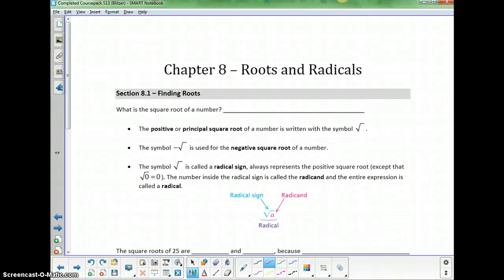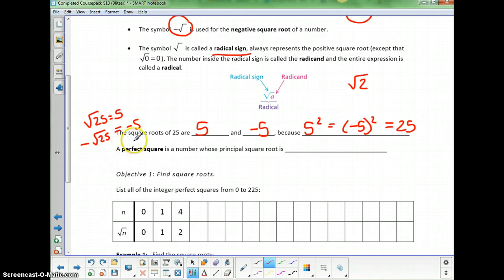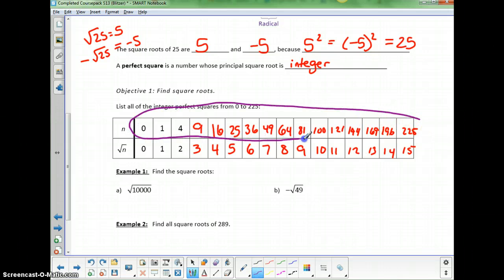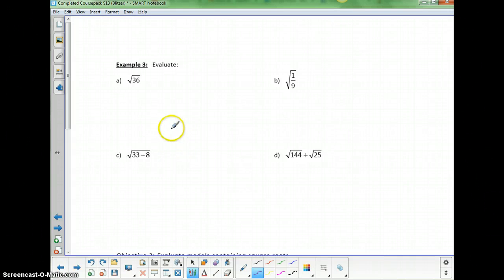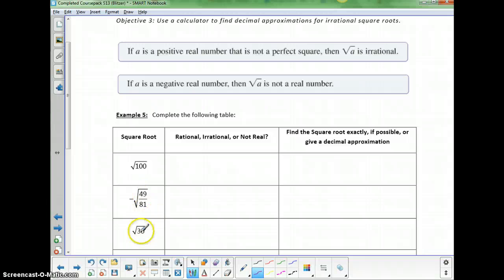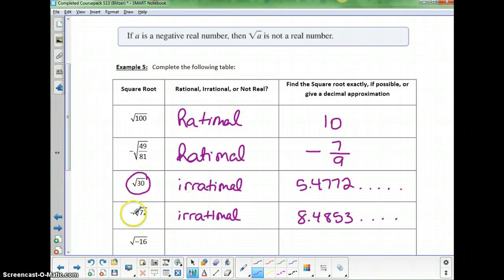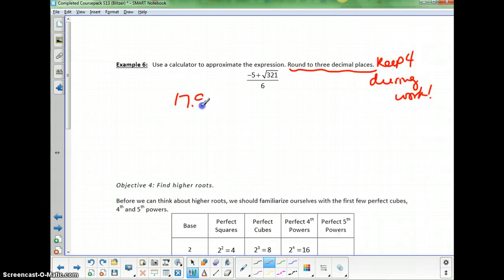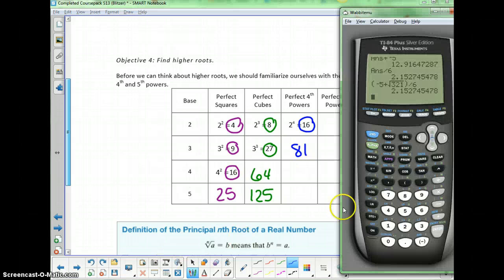(031 CP) Section 8.1 (part 1)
MAT 031 Course-Pack - Section 8.1: Finding Roots